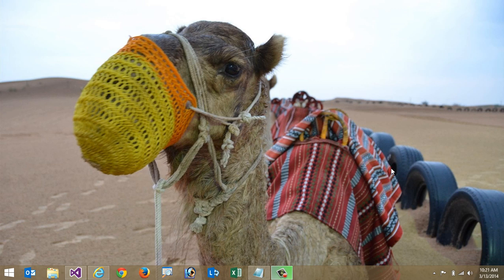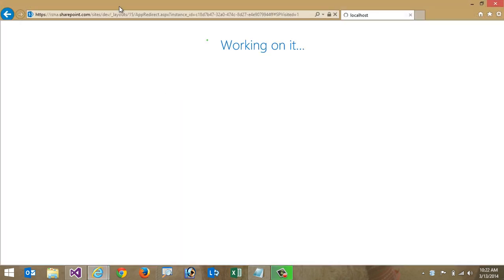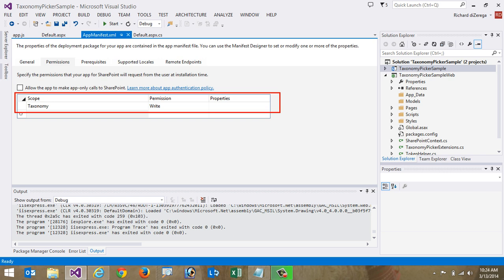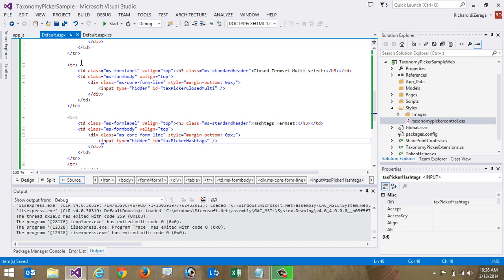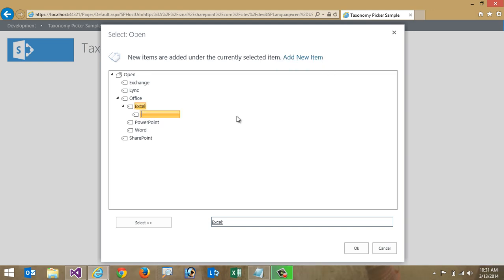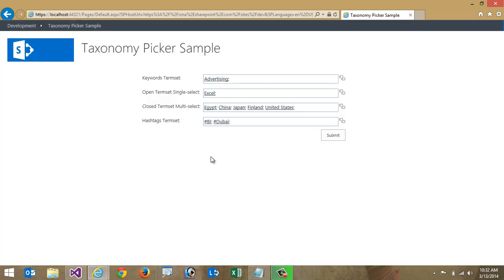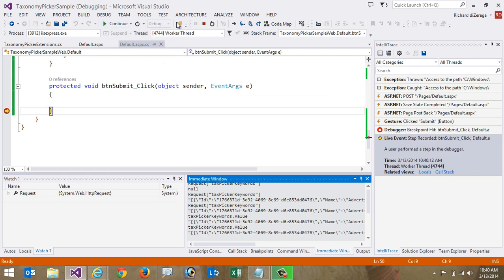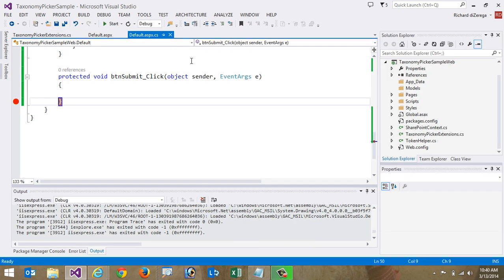Taxonomy Picker in SharePoint Provider-Hosted App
This video illustrates the use of a taxonomy picker control in a provider-hosted app for SharePoint. It is one of many code samples available in the Office App Model Samples on Codeplex